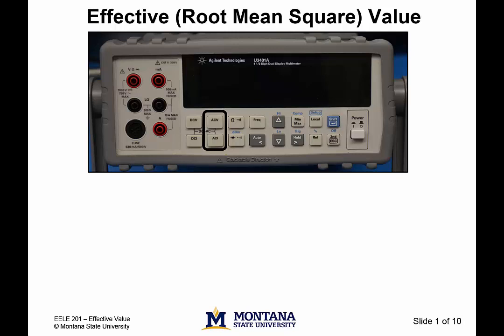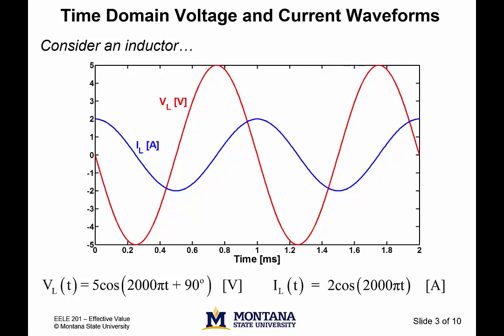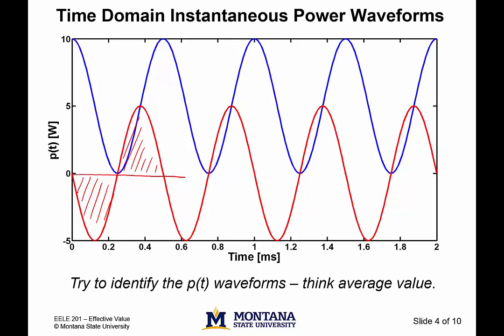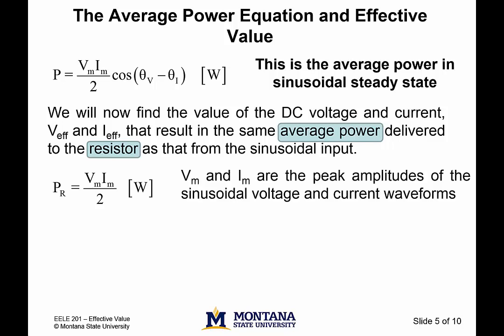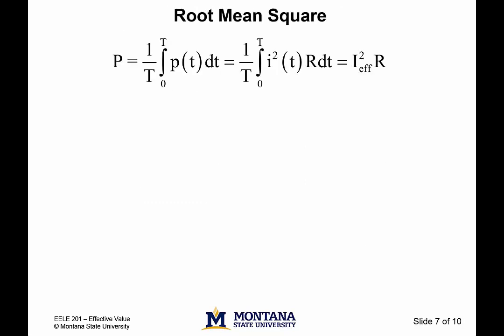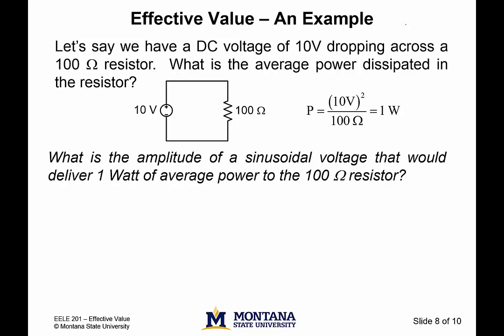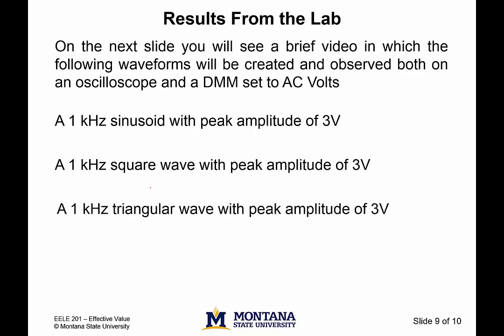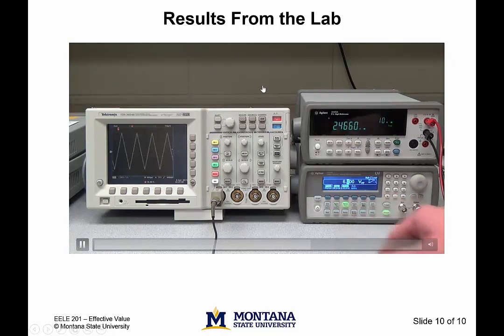Effective Value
This video introduces the notion of effective, or root mean square value.